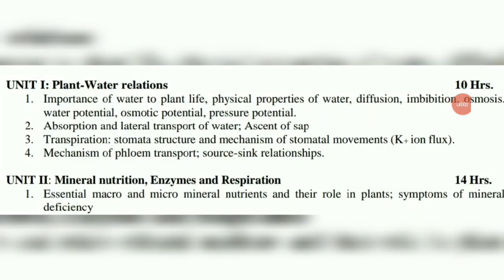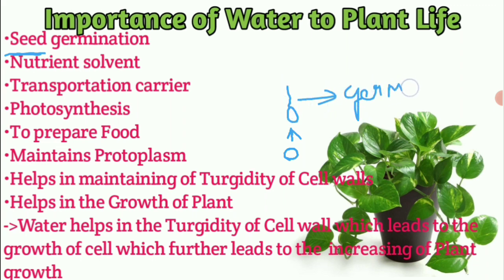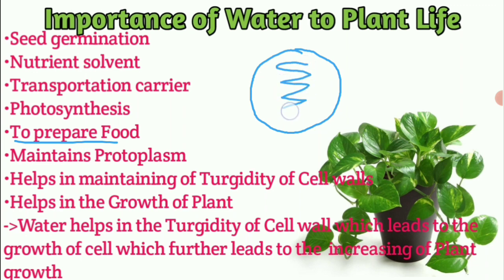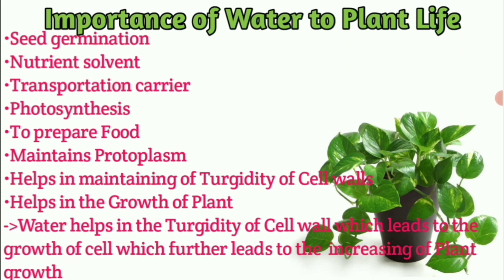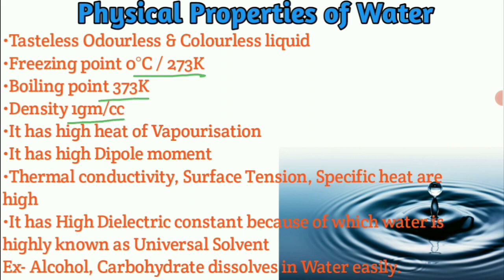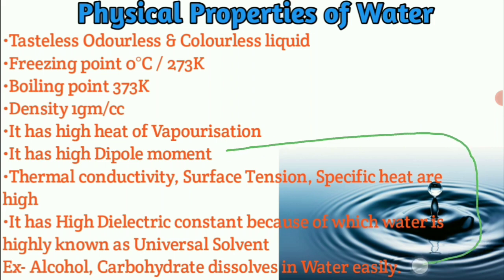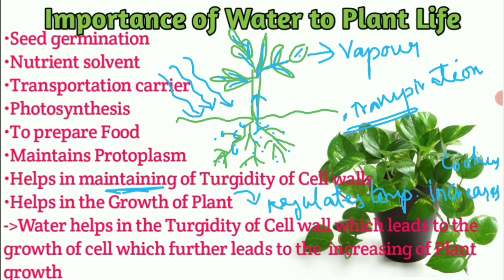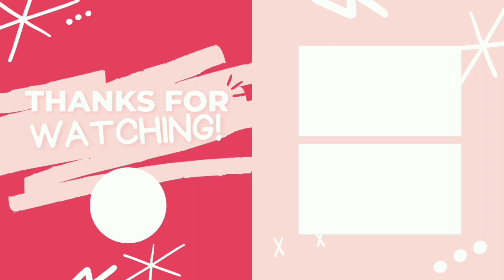Plant water relation and Physical Properties of Water Explanation in Telugu with Notes sem 4 Botany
Bsc sem 4 Botany
Plant & Water Relation